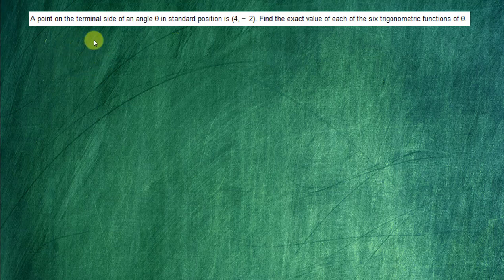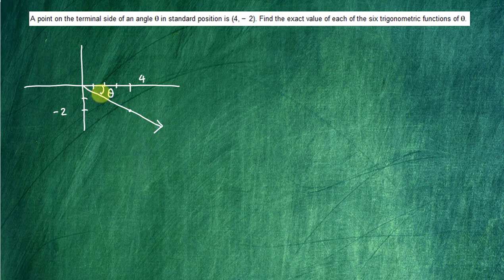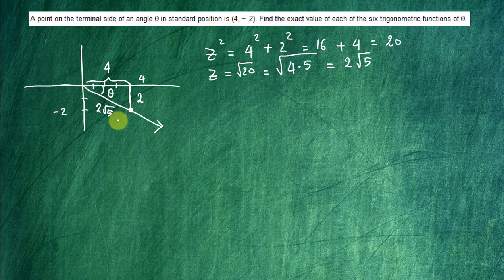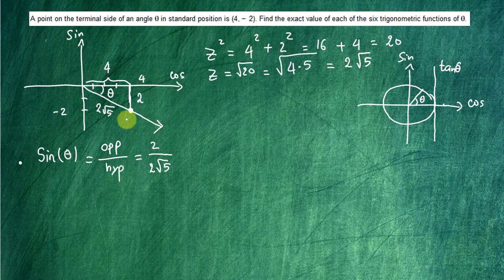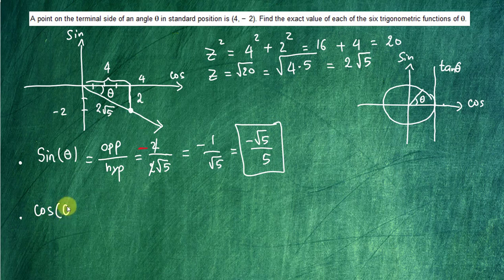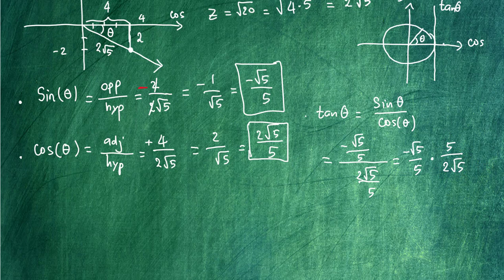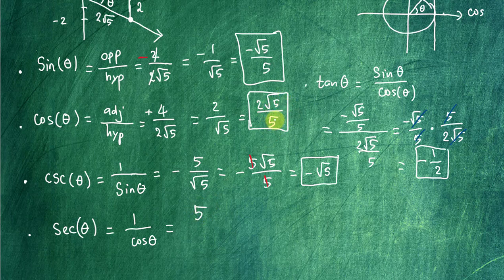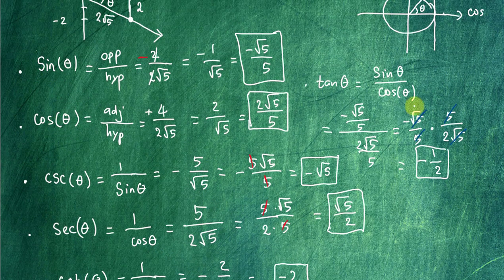MAT112 HW5 P75 Help (GMC)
MyMathLab Homework 5 Problem 75 Help

Math 112